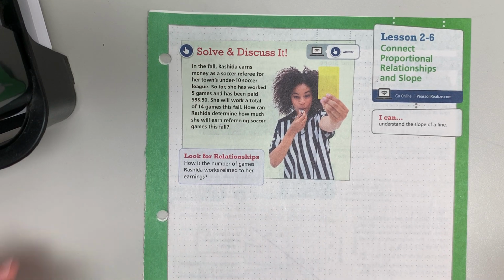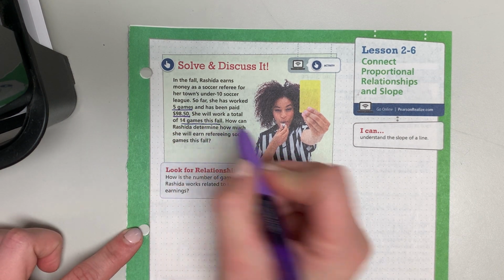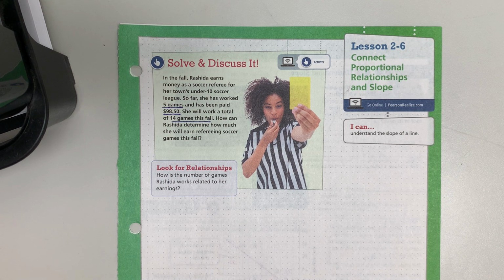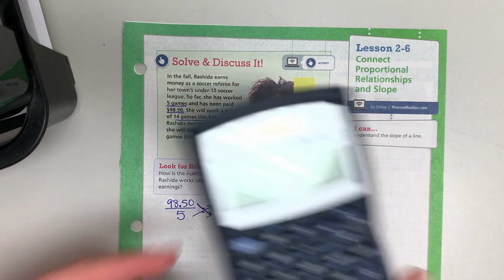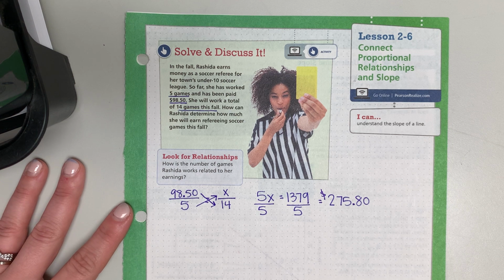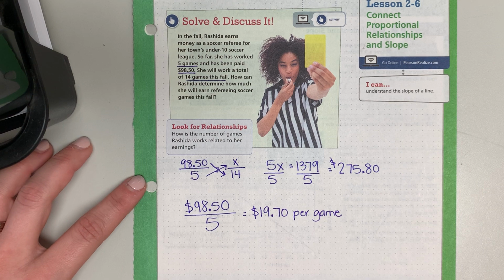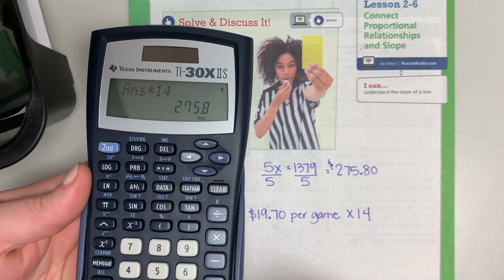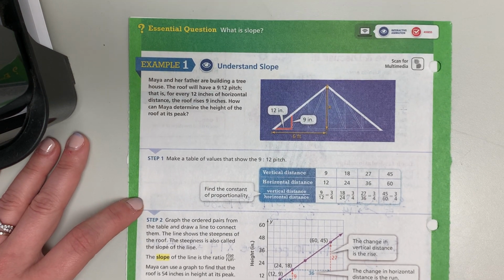Lesson 2-6 Slope on a graph